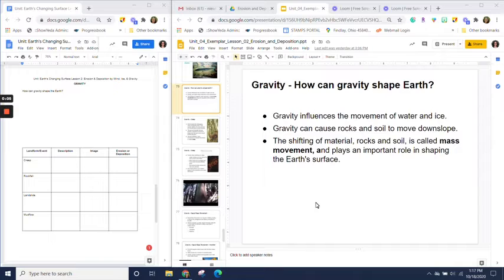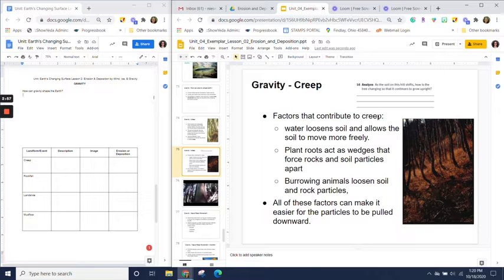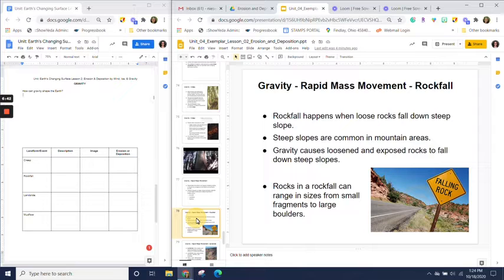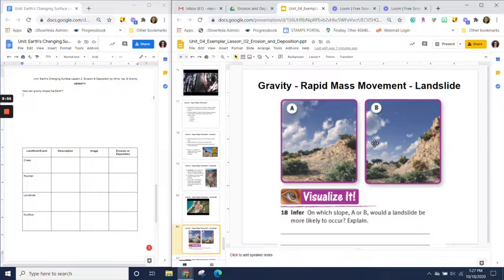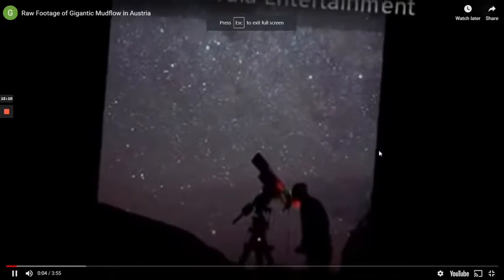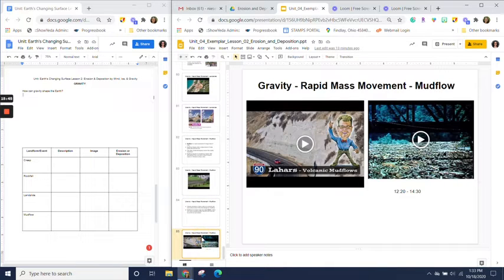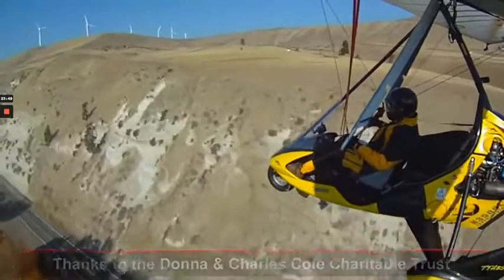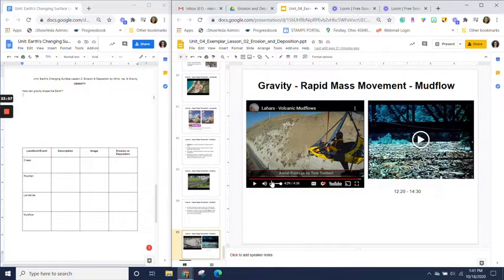V8 Gravity Erosion and Deposition